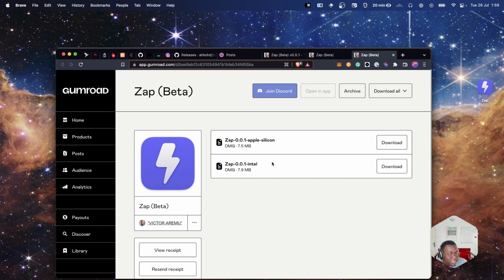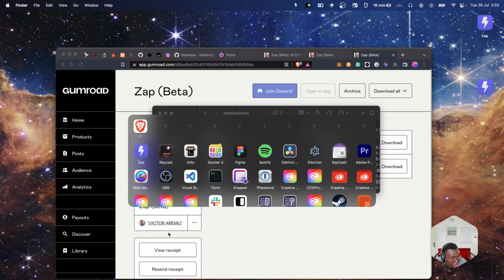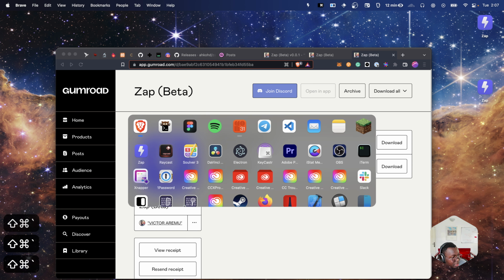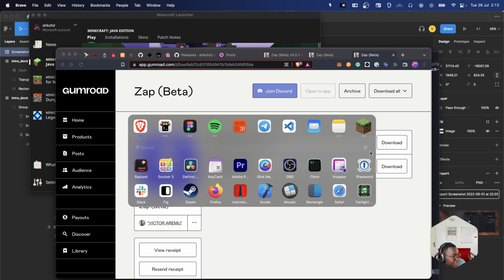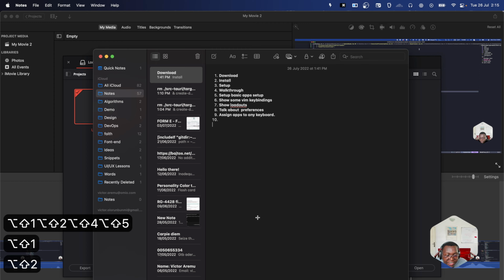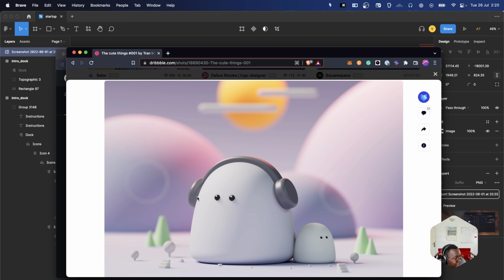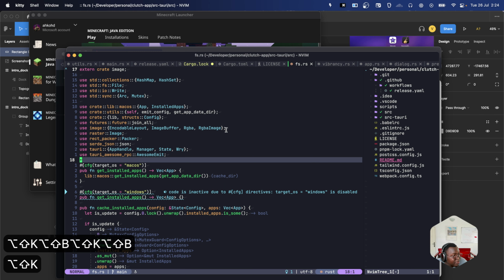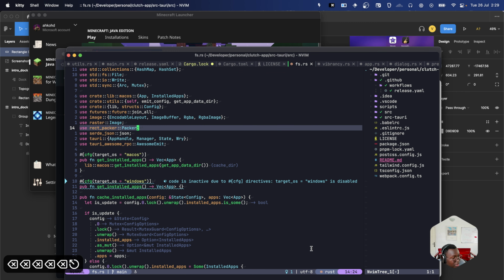Zap (Beta) Walkthrough